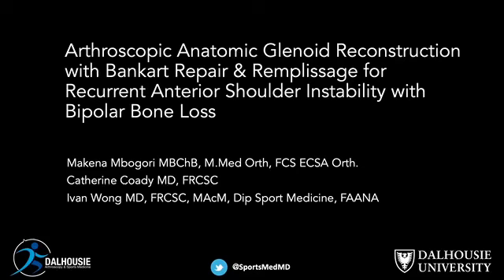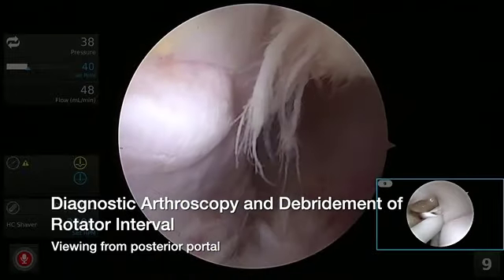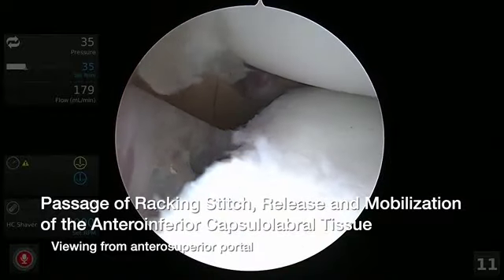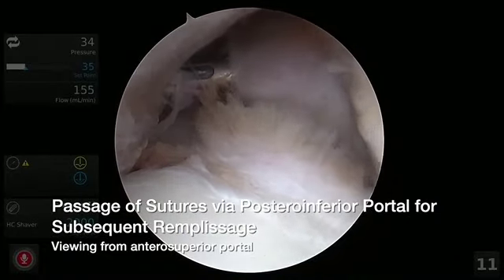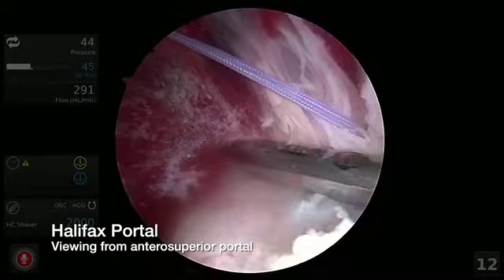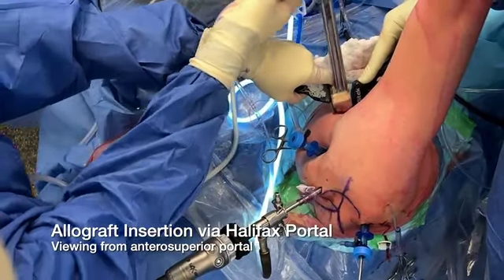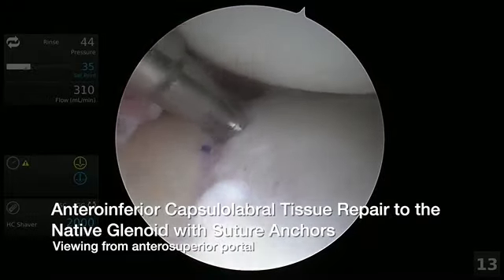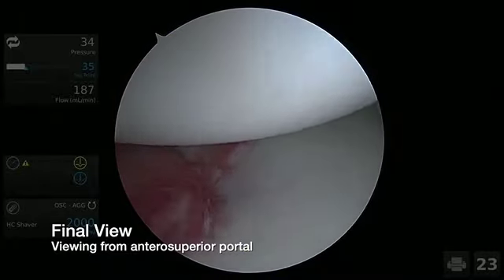Arthroscopic Anatomic Glenoid Reconstruction With Bankart Repair and Remplissage